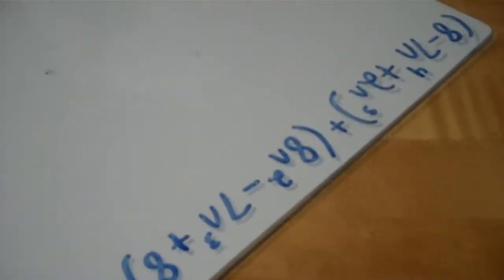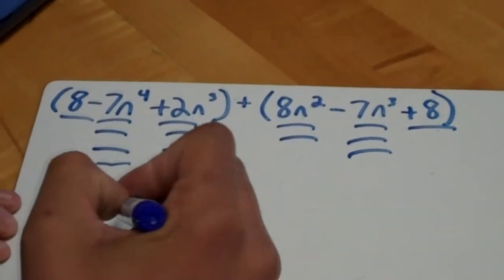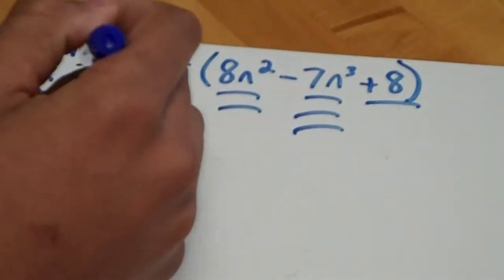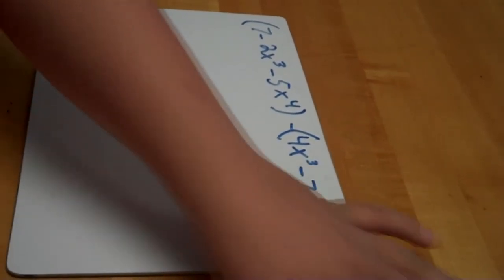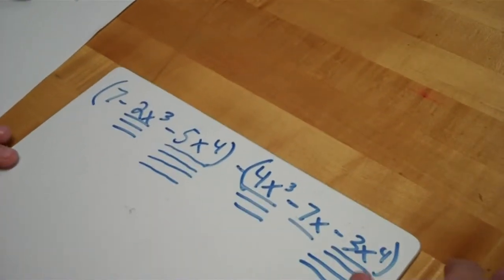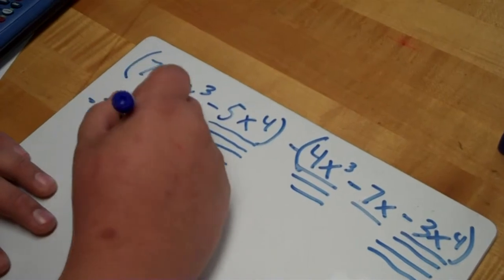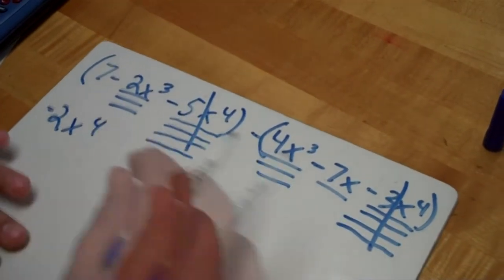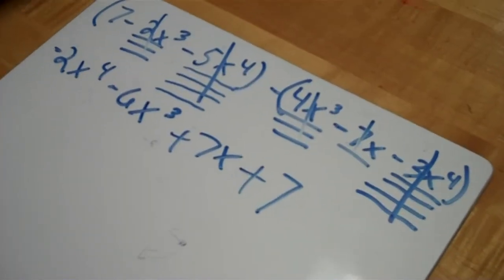Polynomials World (Jordon, Landon, Kyle) - Rough Cut